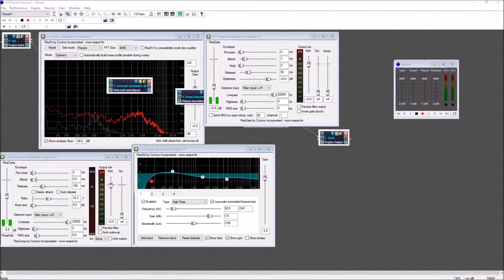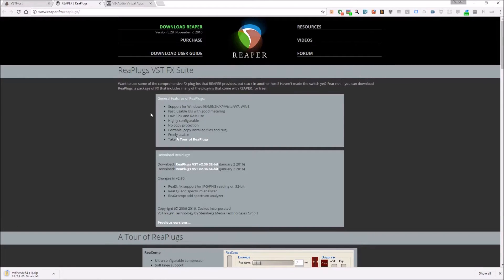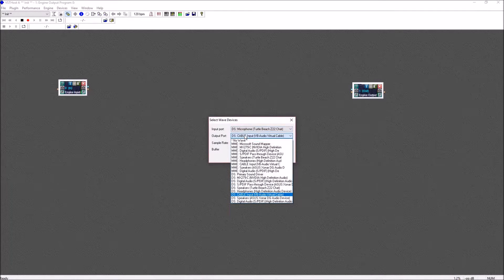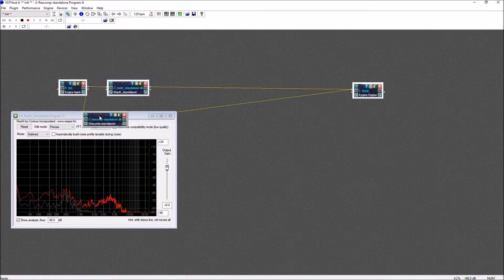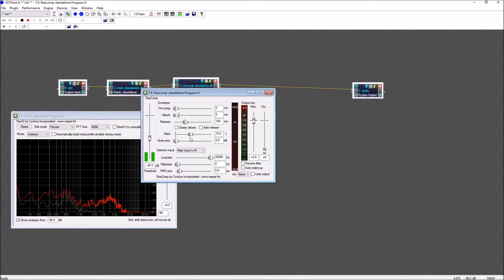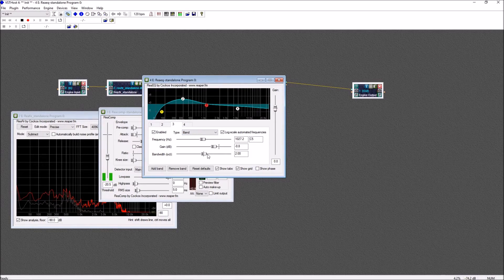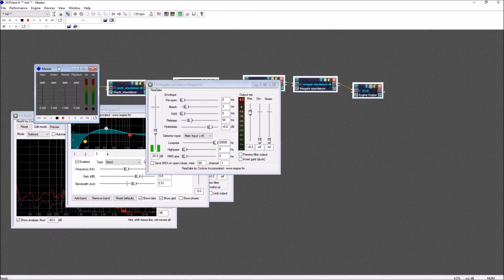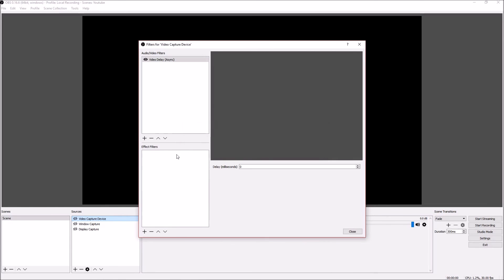Improve Your Stream Audio in Minutes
Audio quality is one of the most overlooked details in so many streams and videos. It doesn't have to be! This video will give you everything you need to level up your audio in less than 30 minutes using 100% free tools. No expensive equipment or prior experience with audio engineering needed!